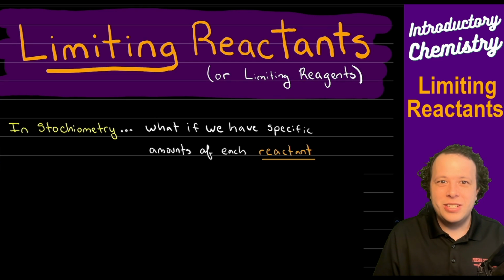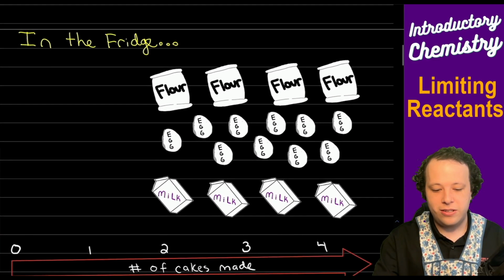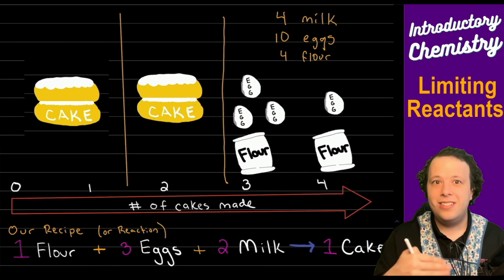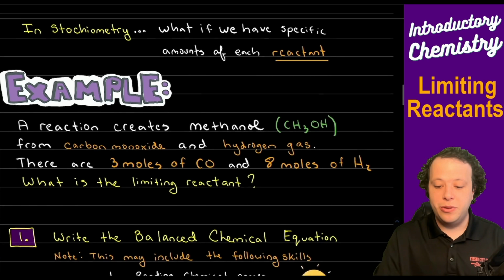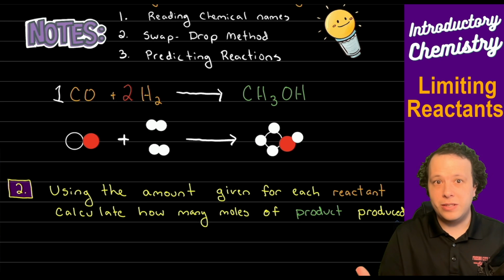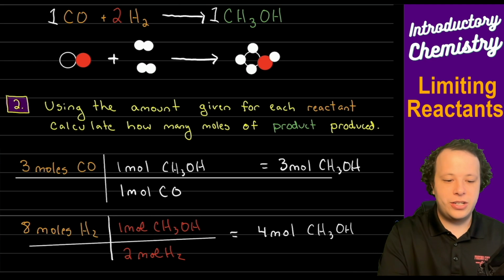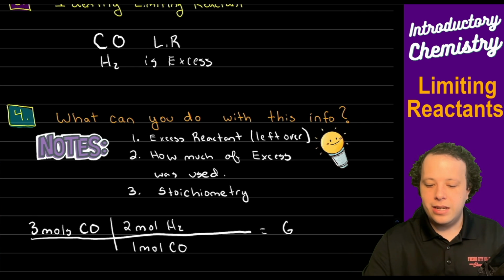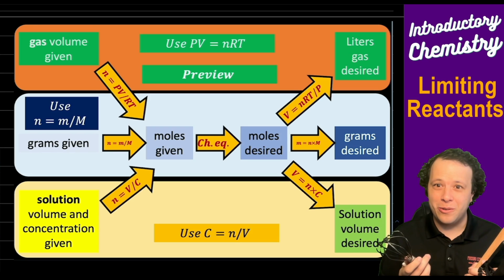Introduction to Limiting Reactants | Stoichiometry | Let's Bake a Cake!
Limiting reactant is also called limiting reagent. The limiting reactant is the first reactant to run out in a chemical reaction. We will relate this baking a cake, where we try to figure out which ingredient (aka our reactant) will run out first. This will be then related directly to moles of a chemical reaction. We will go over stoichiometry, mole to mole conversion, excess reactants, how much of a reactant is used up.

00:00 Multiple Reactants
01:05 Limiting Ingredients?
05:08 Limiting and Excess Reactants
07:04 Back to Chemistry Example
14:32 TYPES OF LIMITING REACTANT PROBLEMS YOU NEED
17:27 Relating to Stoichiometry "The Goal is the Mole"